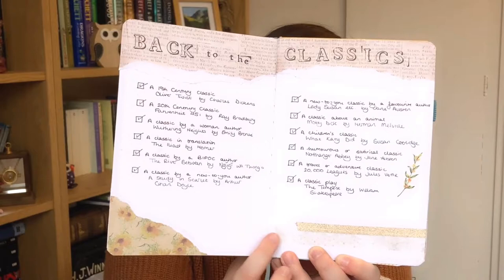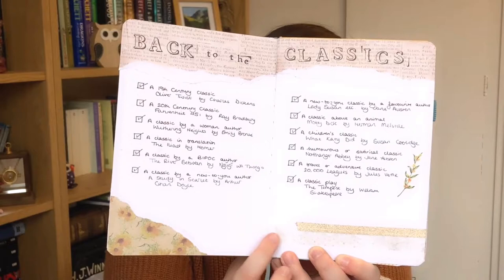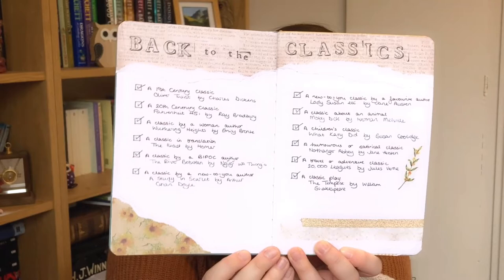back to the classics wrap-up 📚 challenging myself to read more classics!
This year I decided to do the Back to the Classics challenge, to encourage me to read the classics on my TBR pile! Here are all the books I read for this challenge...

📚A Study in Scarlet and The Sign of the Four by Arthur Conan Doyle

About me: My name is Lizzie, I’m 25 and I live in South Wales. I read (a lot) and talk about the books I read (a lot)